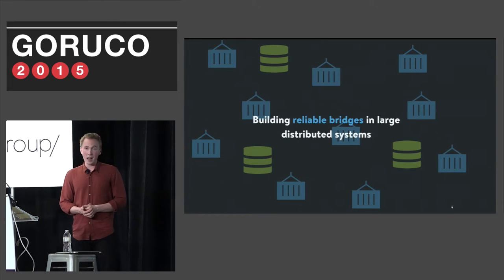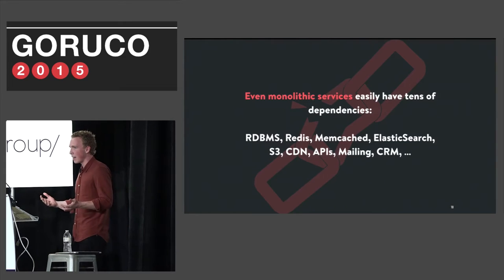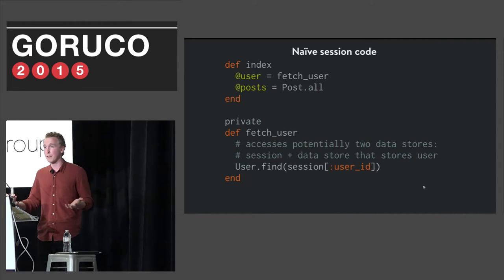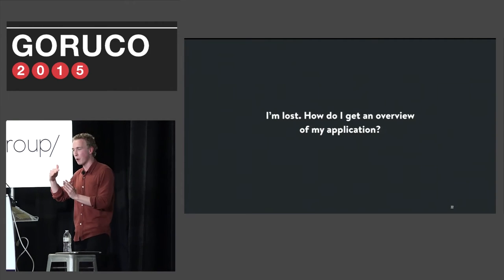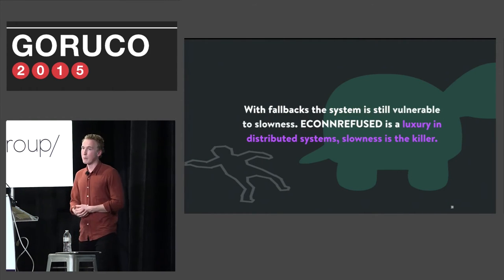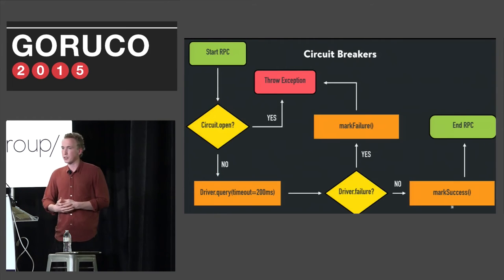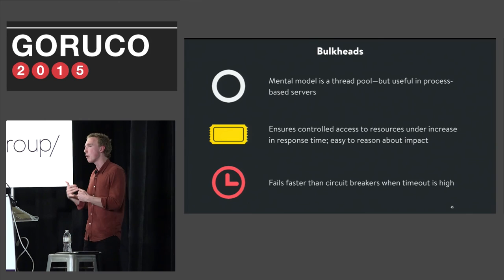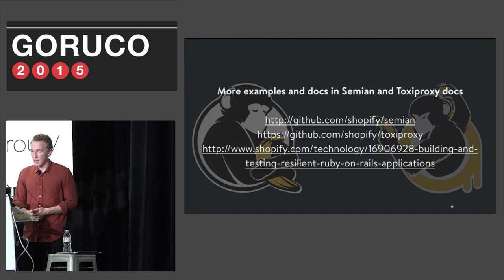GORUCO 2015: Simon Eskildsen: Building and testing resilient applications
Drives fail, databases crash, fibers get cut and unindexed queries hit production. Do you know how your application reacts to those events? Are they covered by tests? What about the failures you haven't even thought of? To avoid cascading failures applications must adopt general patterns to defend against misbehaving dependencies, including themselves. This talk covers the resiliency techniques Shopify has successfully put into production at scale, and how we write tests to ensure we don't reintroduce single points of failure. You'll walk away from this talk equipped with the tools to make your applications resilient and to better sleep at night.